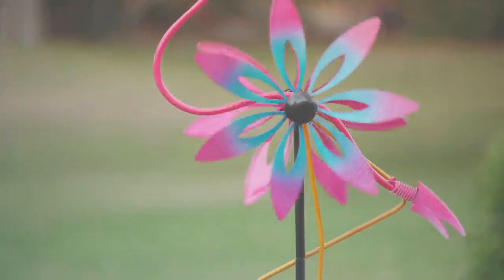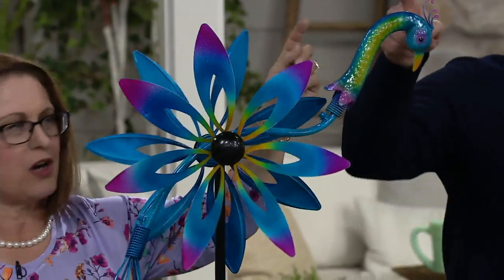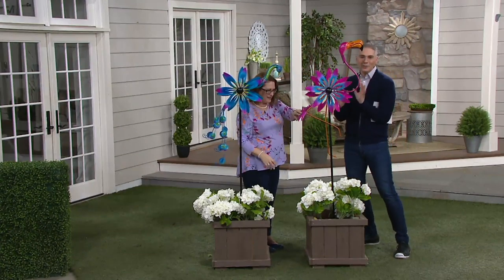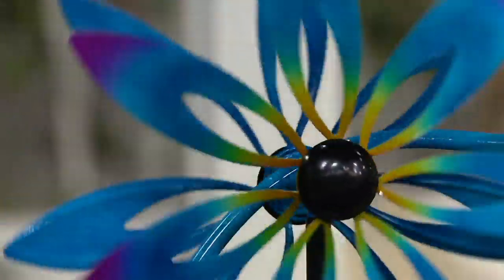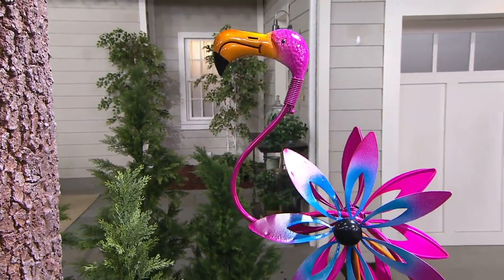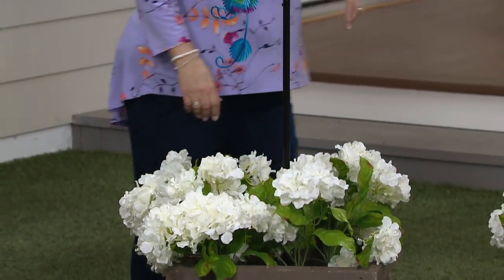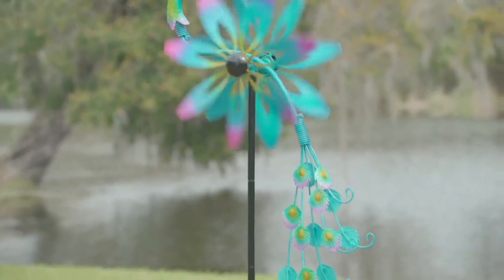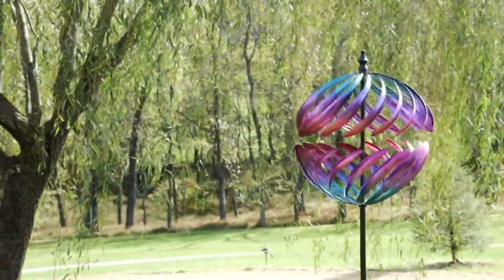Plow & Hearth Speckled Peacock or Flamingo Garden Spinner on QVC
Plow & Hearth Speckled Peacock or Flamingo Garden Spinner

Whimsically wild, this speckled spinner will gleefully greet your guests from its perch in your garden or yard. From Plow & Hearth.